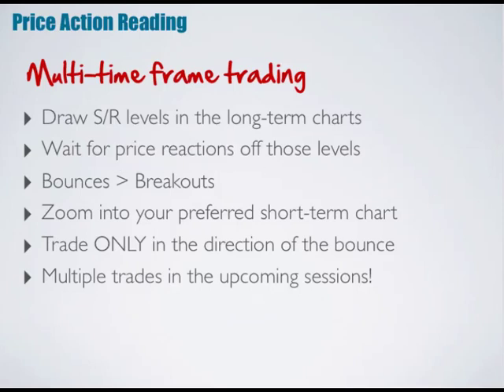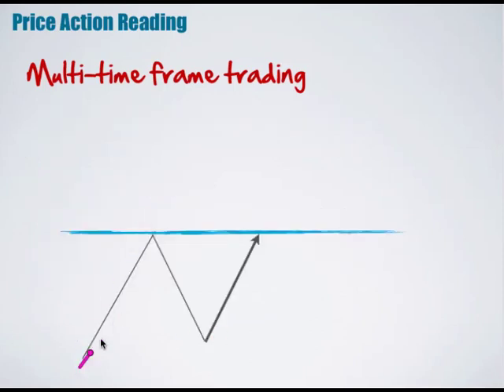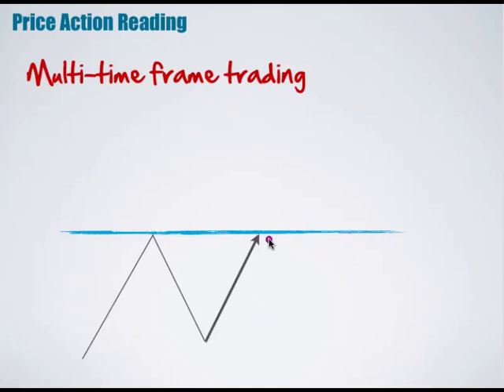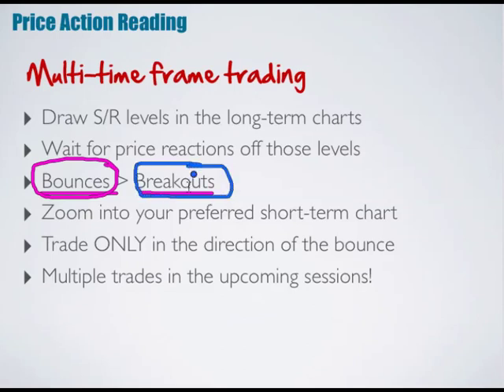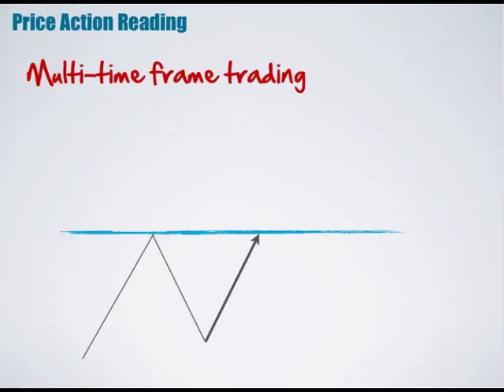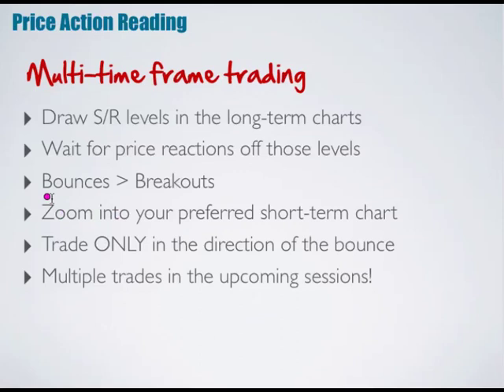7 Multi Time Frame Trading